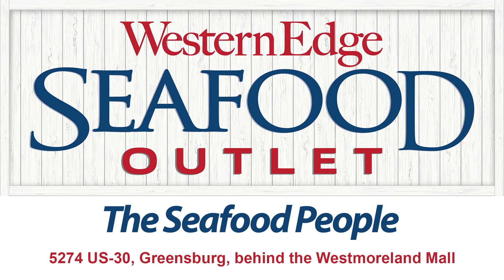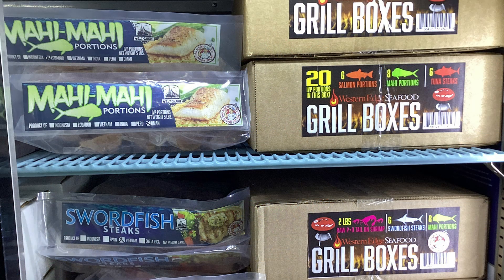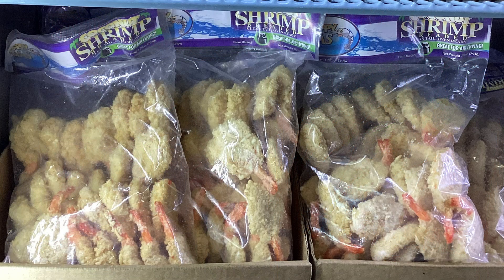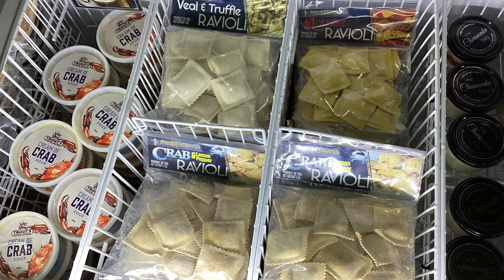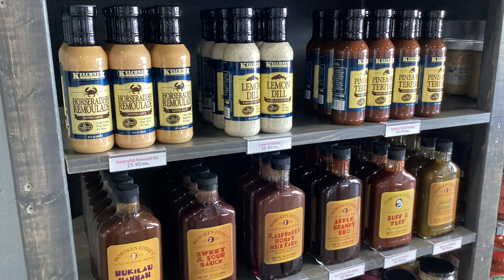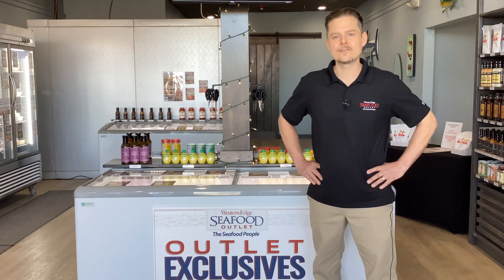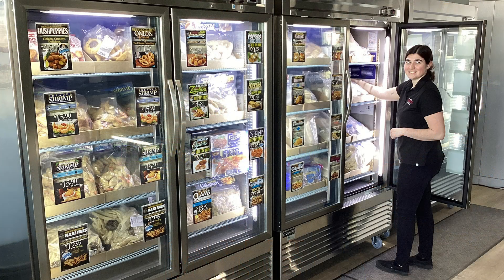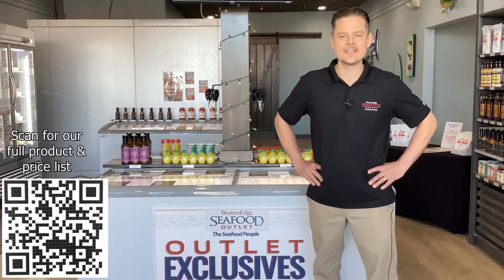Western Edge Seafood Outlet